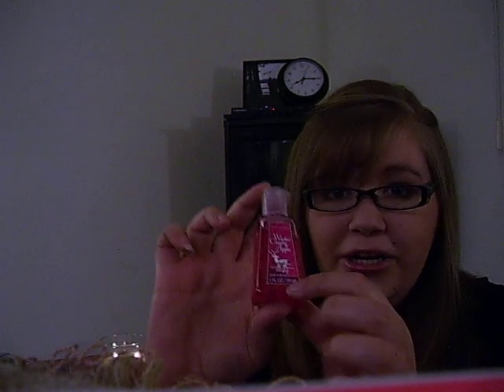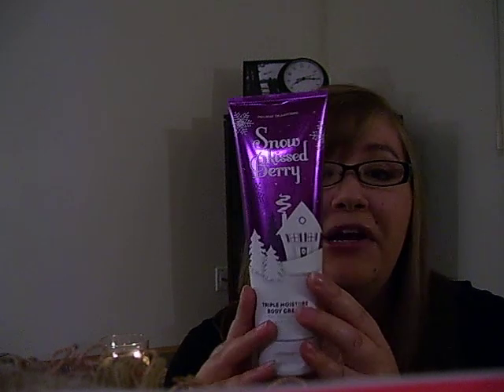Bath & Body Works Haul 10/11/2010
All of this for 11.50 + tax! Yay gift cards and yay coupons!

Product Details:

Snow Kissed Berry Triple Moisture Body Cream
Snow Kissed Berry Fragrance Mist
C.O Bigelow Mentha Organics Sheer Lip Tint in Sheer Rose

Winter Candy Apple Pocket Bac
Vanilla Bean Noel Pocket Bac
Secret Wonderland Preview Lotion